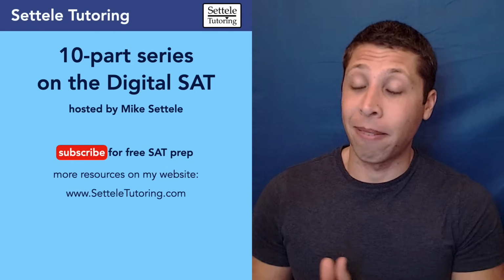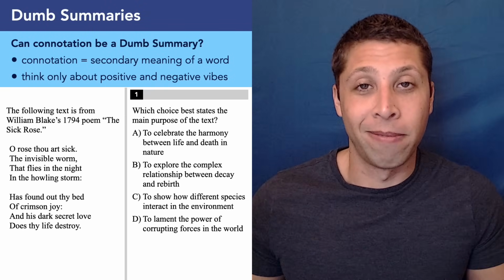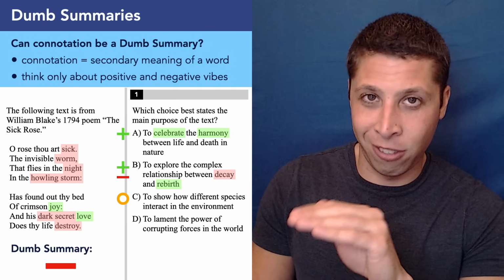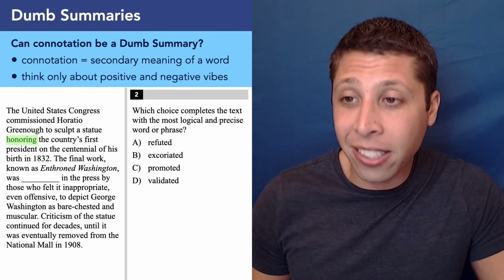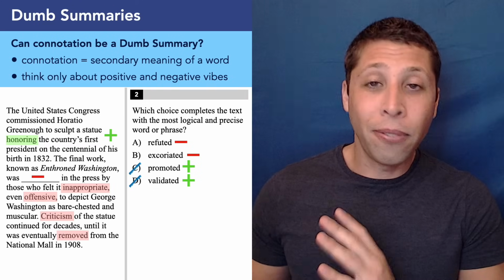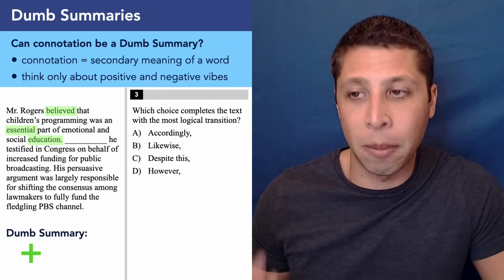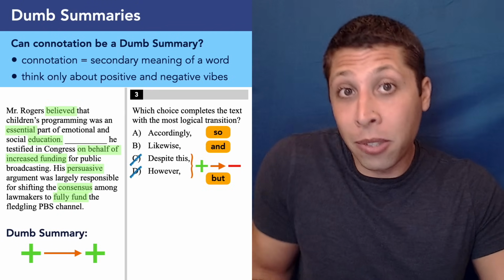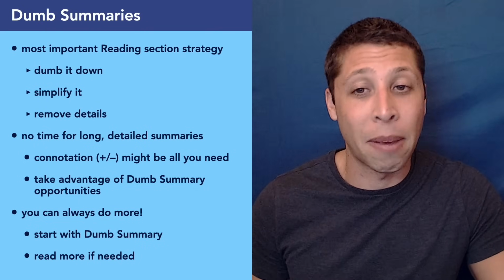Dumb Summaries (ep 1): Digital SAT Strategy Guide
The Digital SAT is here, and there are lots of strategies that you can use to avoid the trap answers and solve the hardest questions. This episode covers the most essential Reading strategy — Dumb Summaries. It may seem obvious that we should summarize the passages, but few people know how to do this quickly and confidently. For now, we'll focus on just the connotations of the passages, vocabulary words, and answer choices. You'll be surprised how many questions you can get right by thinking only about positives and negatives!

NOTE: None of the sample questions in this series are from the official practice tests on the Bluebook app. You can watch all episodes without spoiling any of the practice tests.